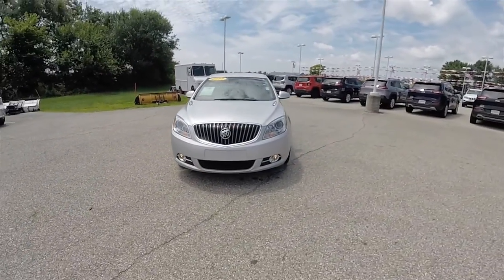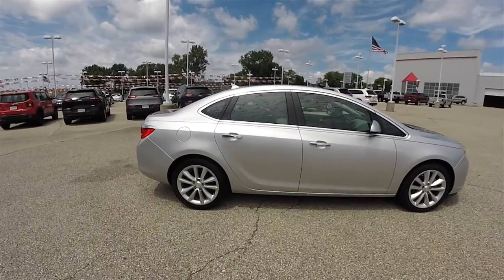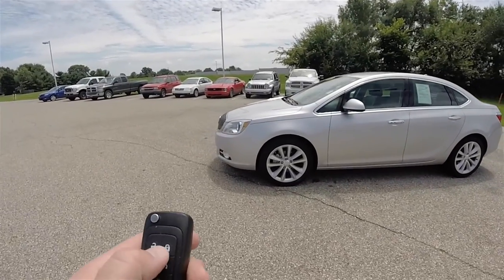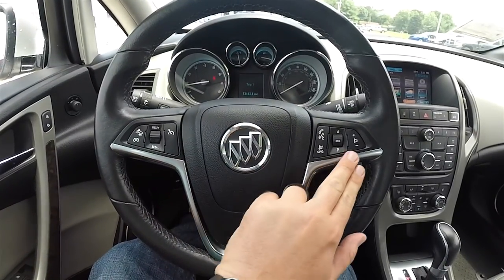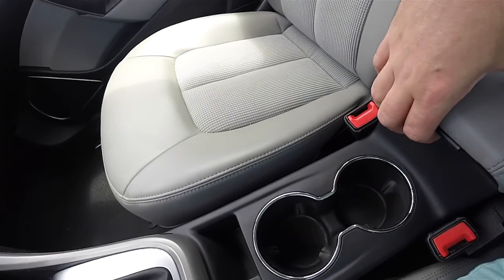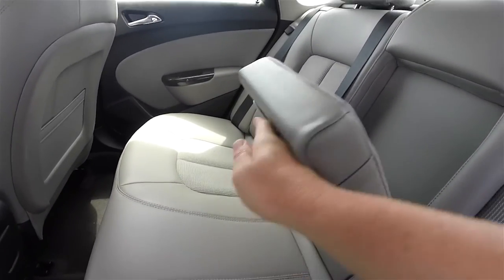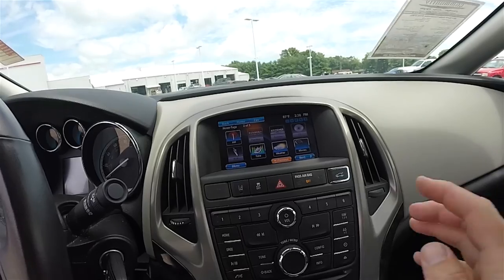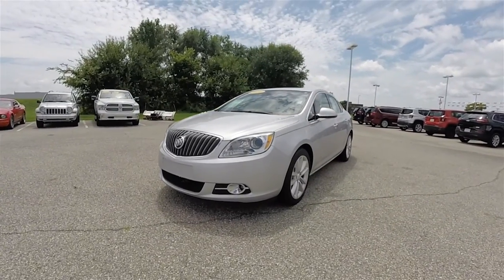2014 Buick Verano CXL Convenience|P11069M